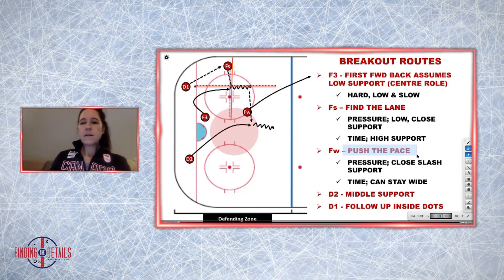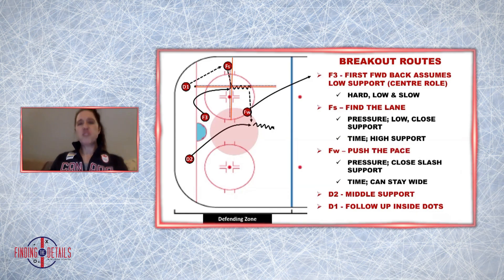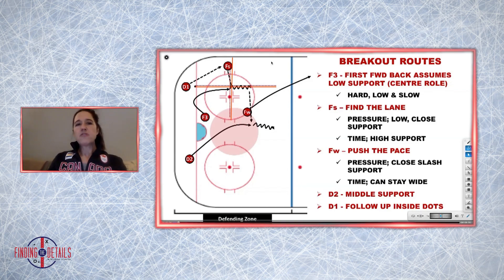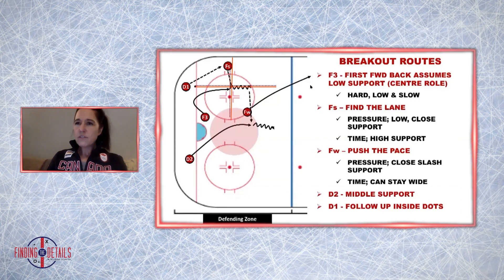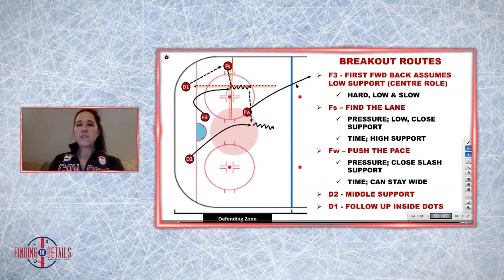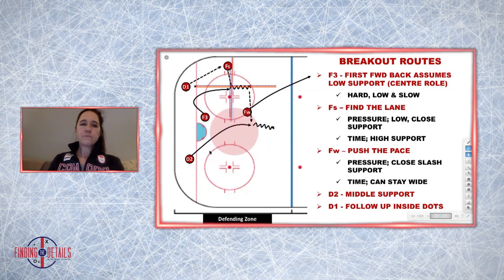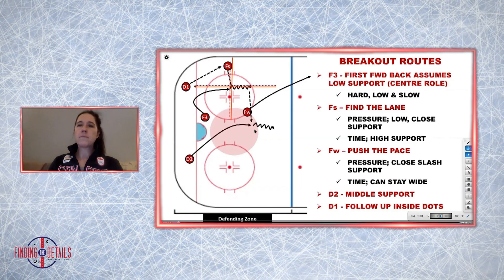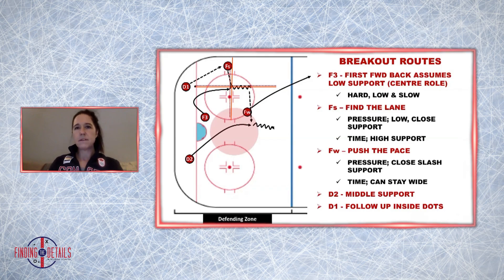U18 CRAA Middle Passing Options on the Breakout